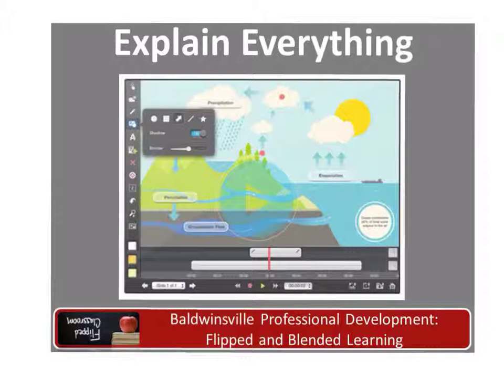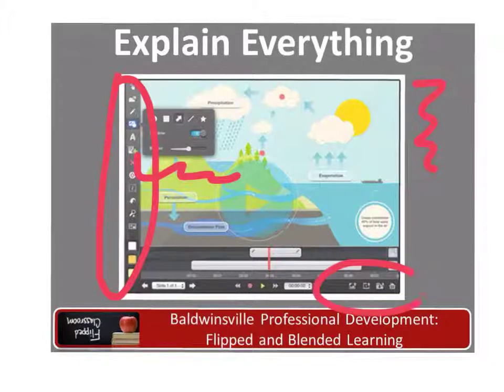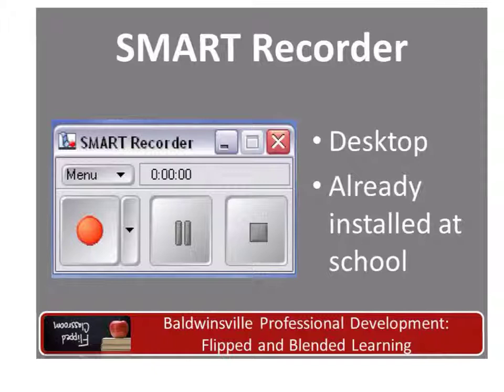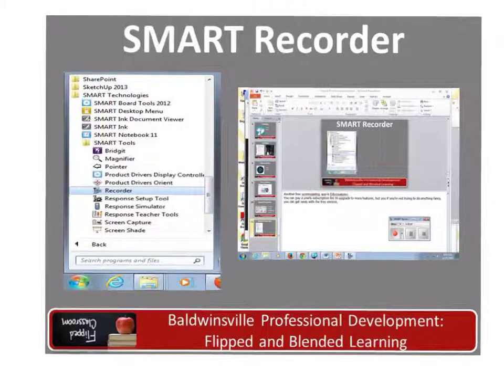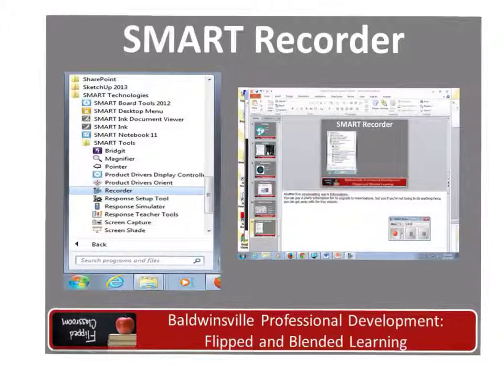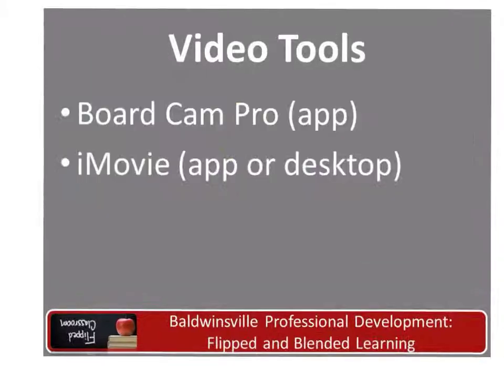Flipped Classroom Creation Tools (Lesson 3)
Creation tools for the flipped classroom